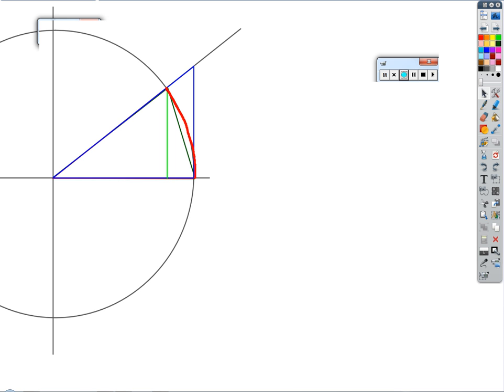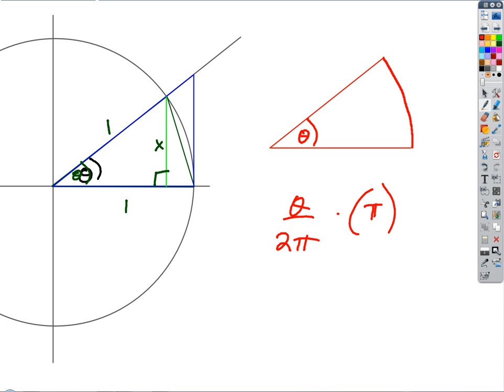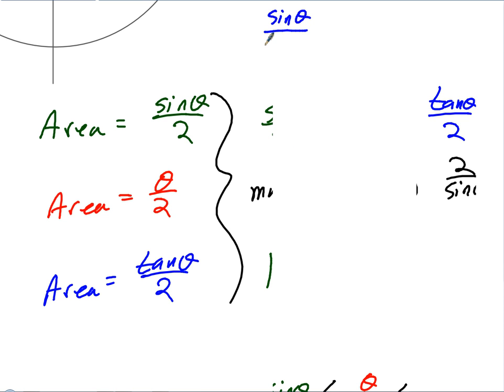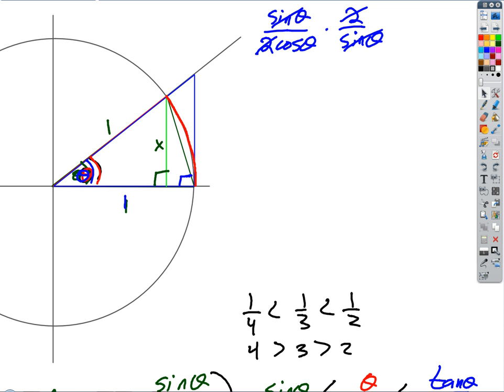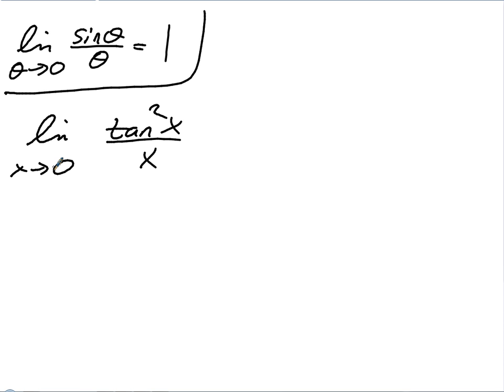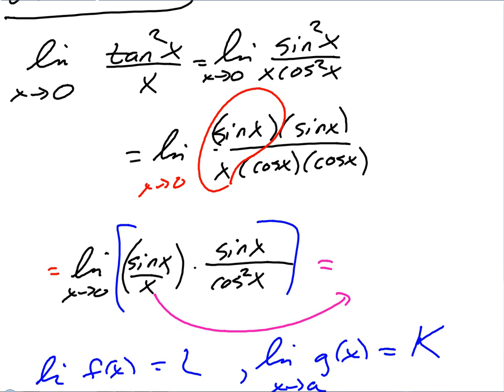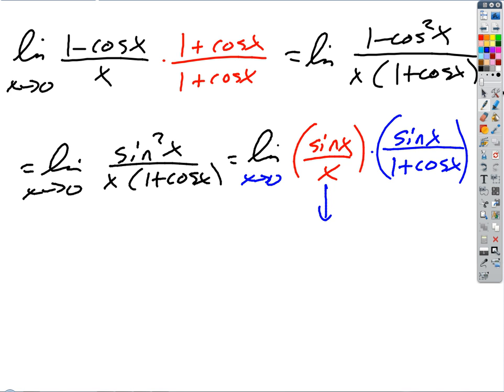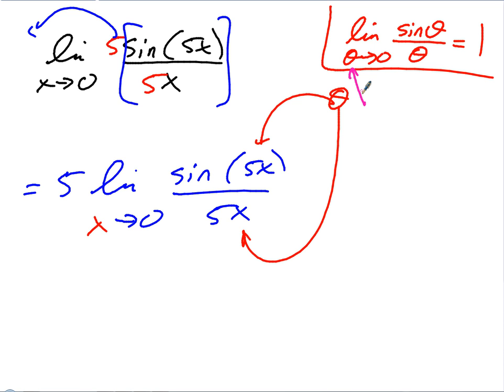2012 09 27 Evaluating Trig Limits Analytically